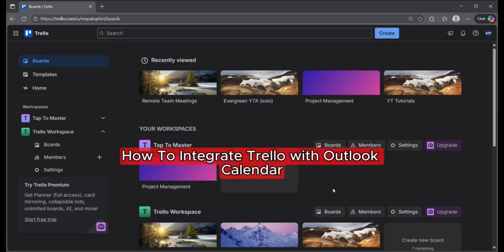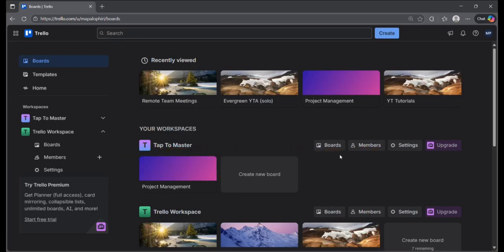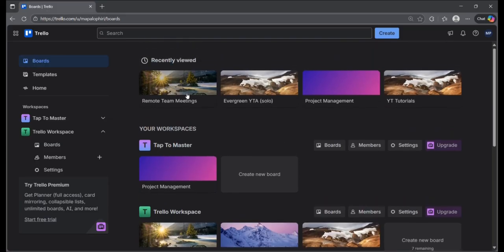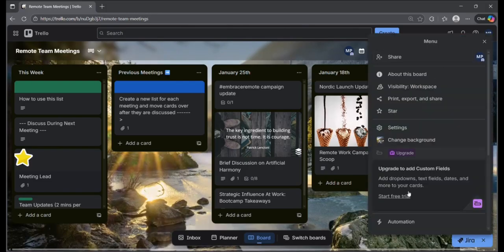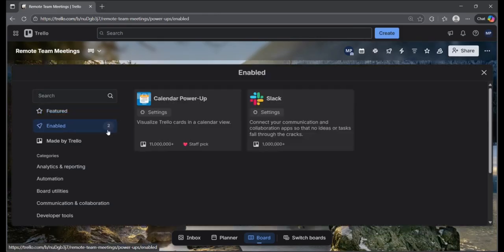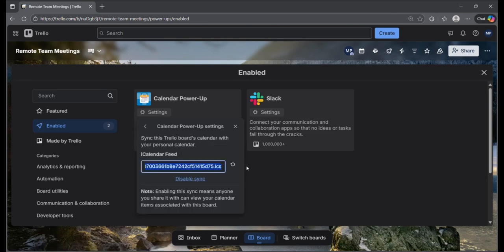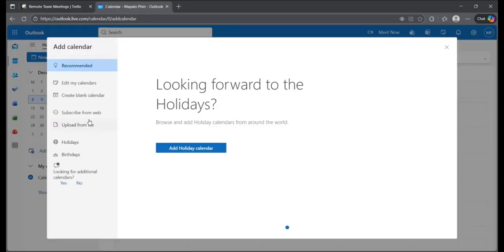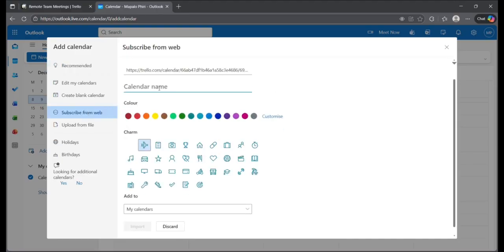How To Integrate Trello With Outlook Calendar (Step-by-Step)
Want to keep your Trello tasks and Outlook Calendar events in sync? This beginner-friendly tutorial shows you how to integrate Trello with Outlook Calendar quickly and easily. I’ll walk you through connecting your boards, setting up the calendar feed, and managing tasks so you never miss a deadline. Super simple and perfect for beginners!